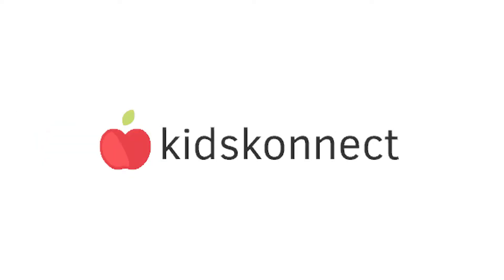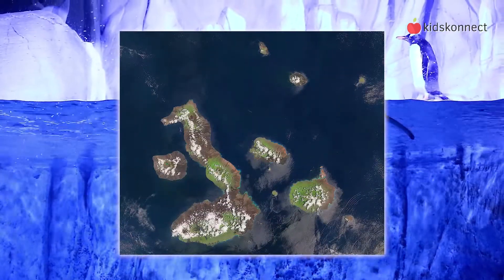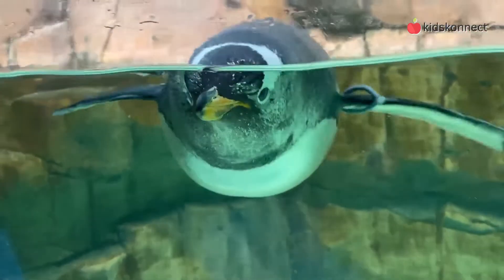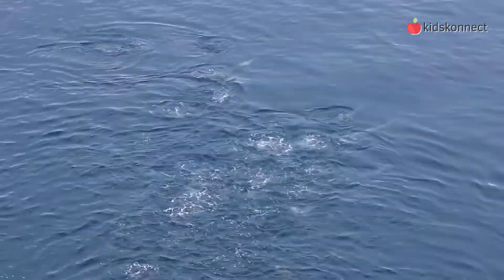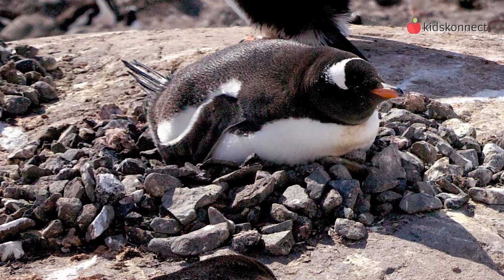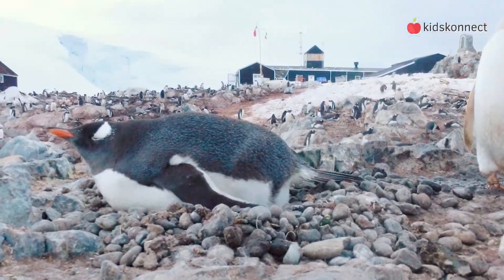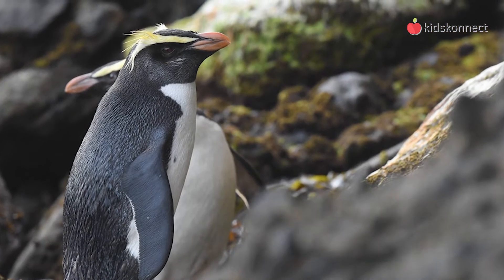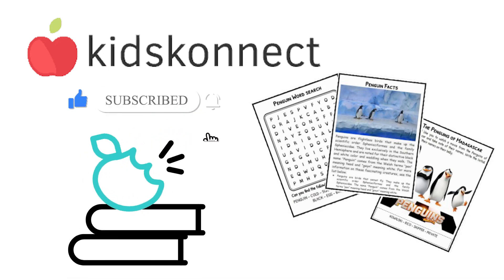Penguin Facts For Kids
Penguins are flightless birds and there are 17 species that live in the Southern Hemisphere. These black and white birds are very awkward on land but glide gracefully through the water. Let's learn all about penguins from where they live, to what they eat and how they behave!

►Penguin Facts for Kids (Animals & Birds)
► Where do some penguins live?
► What is the smallest penguin?

►Do you have any ideas for future videos? Let us know!

►We are KidsKonnect. We make educational videos for kids, teachers, homeschool parents, and anybody interested in learning interesting facts!